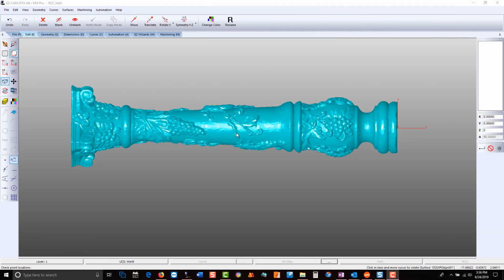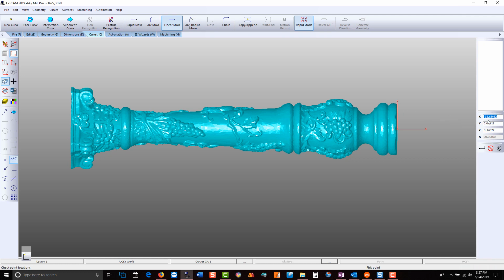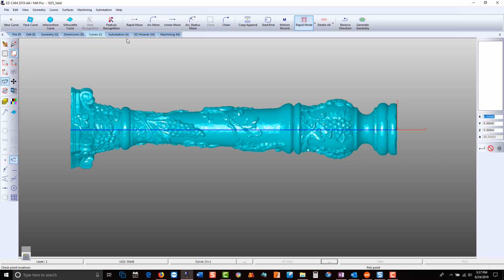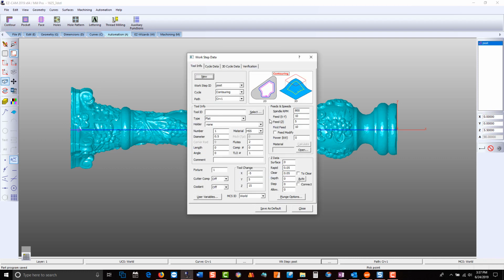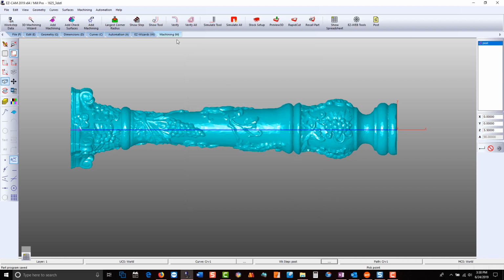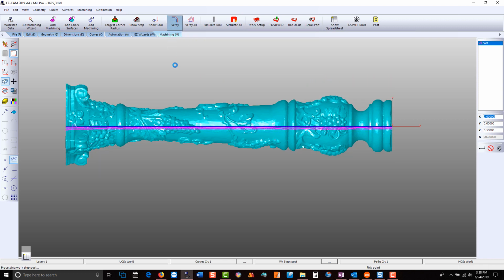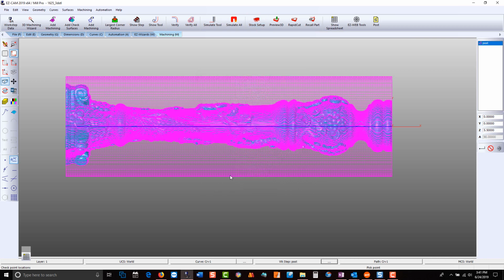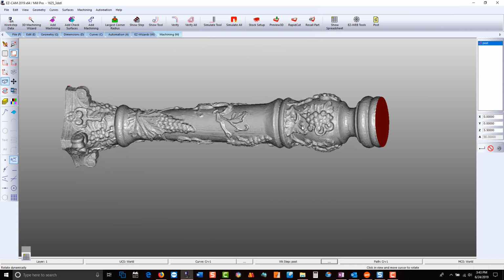4 axis indexing on 3D surfaces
Show me how to machine surface/solid model using 4th axis in EZ-MILL